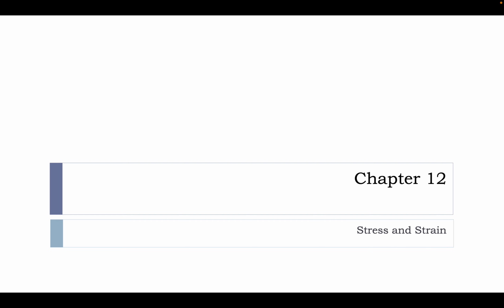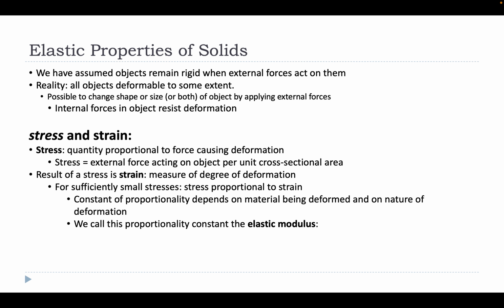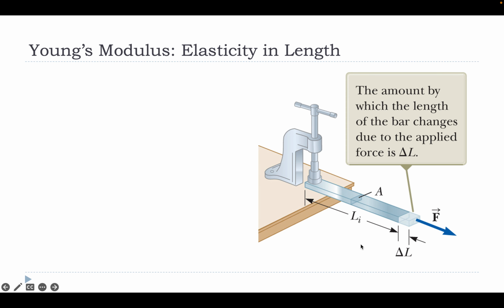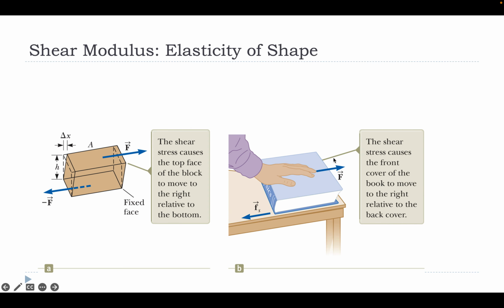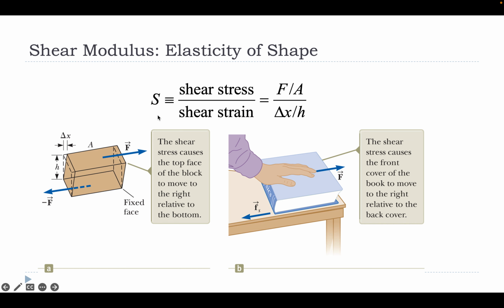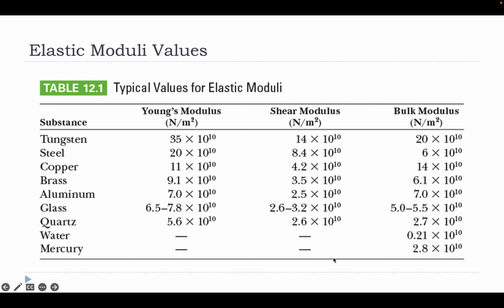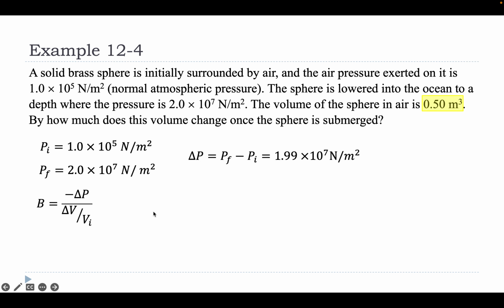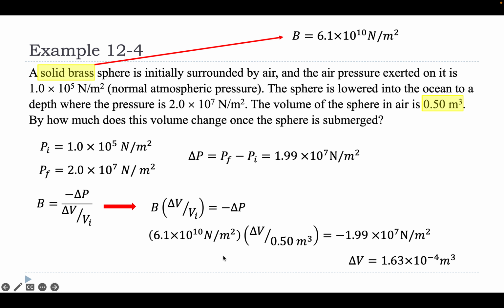Stress and Strain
A discussion of the elastic module which is equal to stress over strain. A definition of Young's Module, the Shear Module, and the Bulk Module is given along with an example.